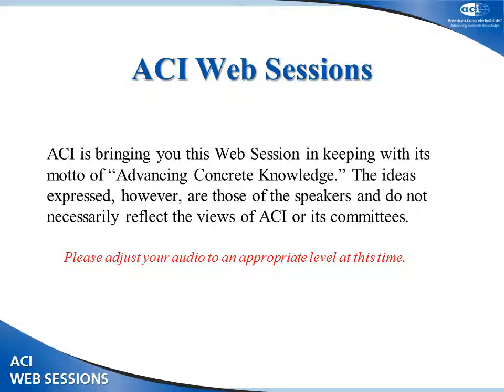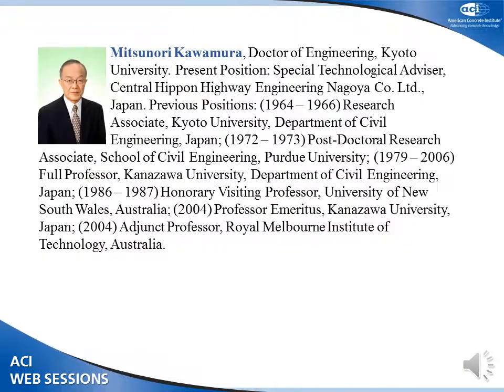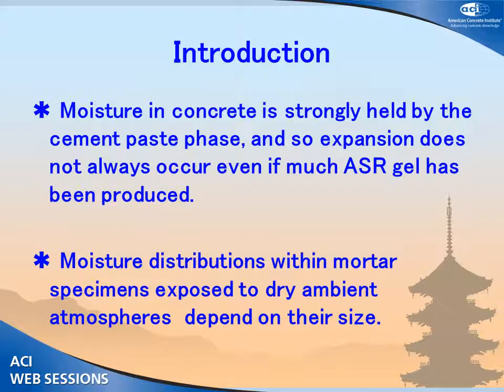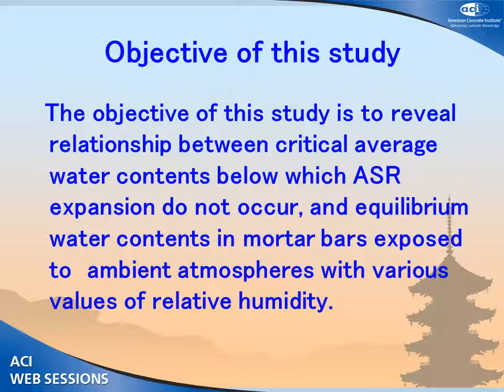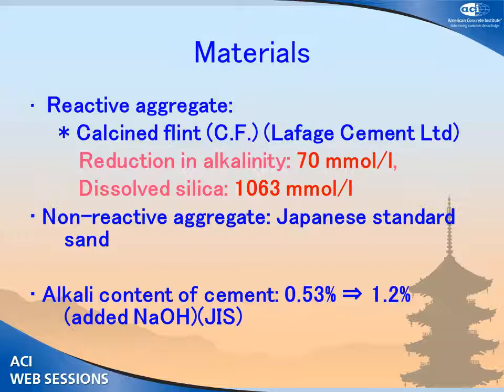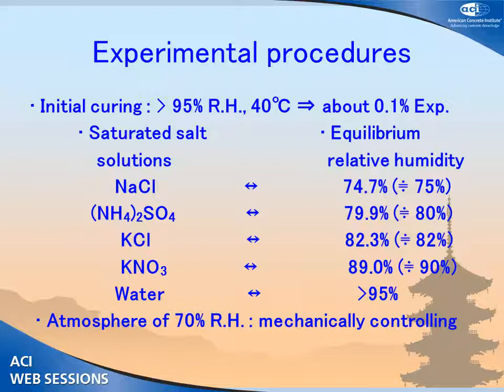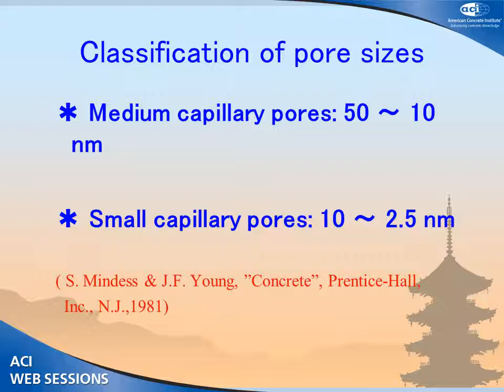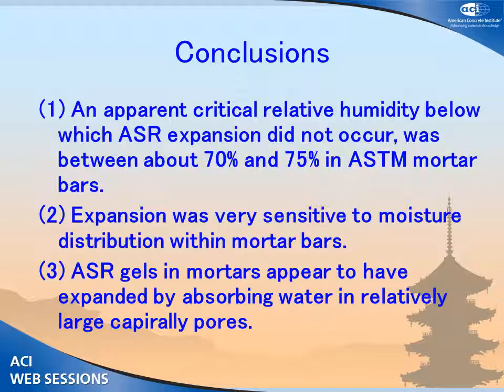ASR Expansion & Average Water Content in Mortar Bars Exposed to Dry Ambient Atmospheres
Title: Relations between ASR Expansion & Average Water Content in Mortar Bars Exposed to Dry Ambient Atmospheres

The requirements for an ideal ASR test method are that it should
be rapid, reliable, and capable of determining the influence of
aggregate reactivity, alkali availability, and exposure conditions.
None of the currently available or commonly used methods meet
all of these criteria. The current approach of ASR testing and the
mitigation of the damaging effects of ASR depends heavily on
accelerated mortar-bar methods and the formulation of prescriptive
mixture designs.

While this approach has resulted in significant advances that
avoid damaging ASR in structures, it was found to be insufficient
in some cases. The concrete prism test has been considered to be
the best index for field performance, but the test duration
imposes a major drawback. There is growing demand for a rapid,
reliable ASR test method. The recent advances in understanding
current test methods and new test methods and approaches to test
method development will be presented. The use of nondestructive
evaluation (NDE) as a tool to better understand test results will
also be highlighted.

Although the main chemical reactions that result in deleterious
ASR are well known, the mechanisms by which supplementary
cementitious materials mitigate ASR are not well understood. An
improved understanding of the way mitigation techniques can
control ASR will be presented. The results of long-term exposure
of concrete with ASR mitigation techniques will also be discussed.